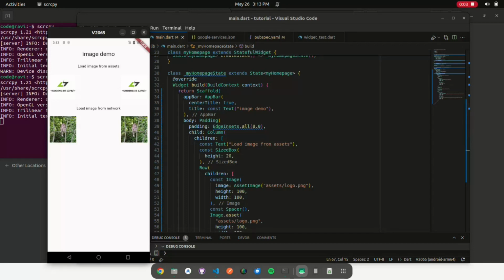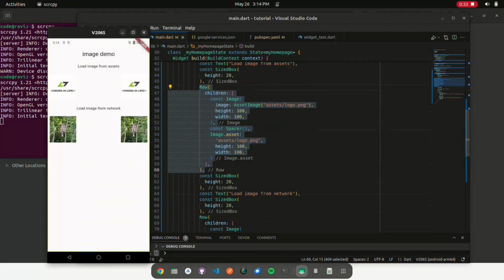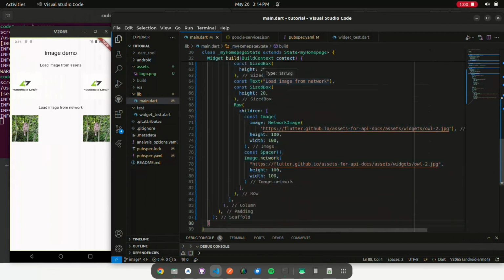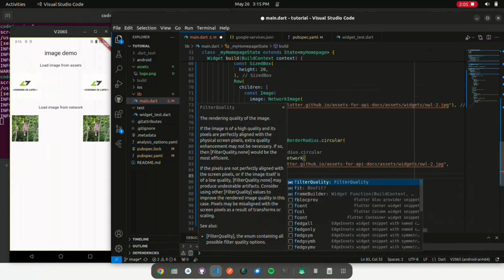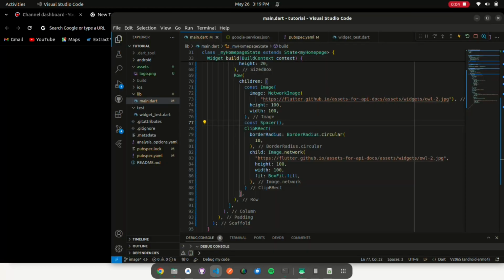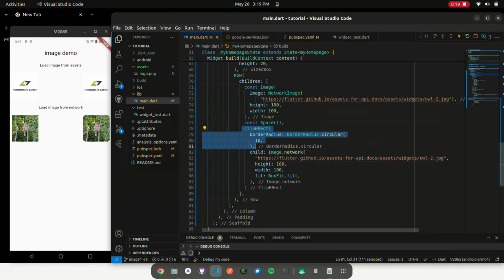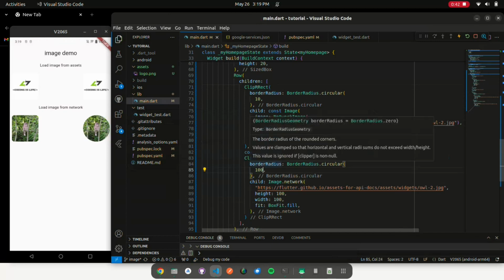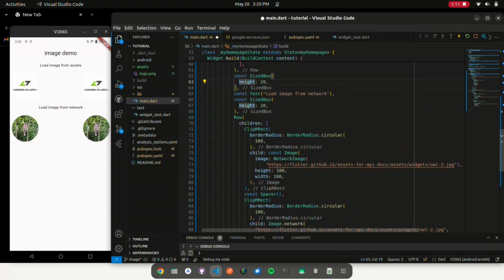Mastering Flutter: From Zero to Hero | Part 9 - Image Widget | Coding Is Life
Unlock the next level of your Flutter journey with "Mastering Flutter: From Zero to Hero | Part 9 - Image Widget" on Coding Is Life! In this installment, we dive deep into the Image widget, a crucial component for displaying images in your Flutter apps. Learn how to efficiently load images from assets, network, and local files. This tutorial provides step-by-step guidance, hands-on examples, and best practices to make your app visually appealing and responsive. Perfect for beginners and intermediate developers, this video ensures you master the Image widget effortlessly. Don't miss out on elevating your Flutter skills!